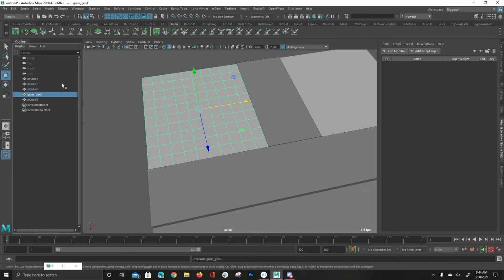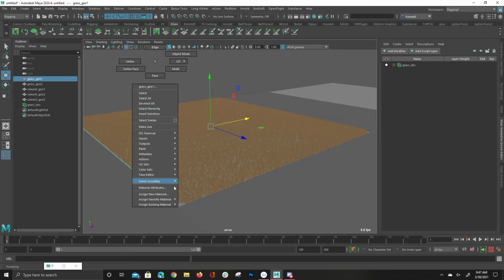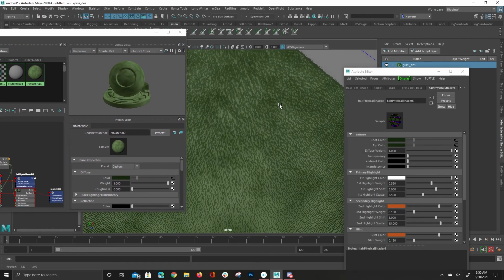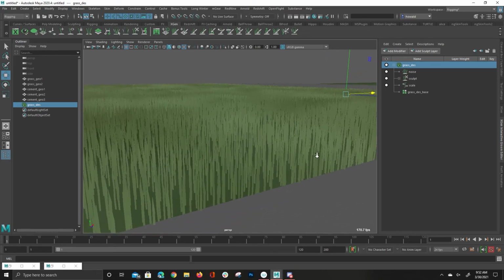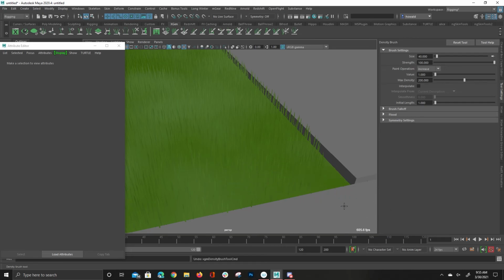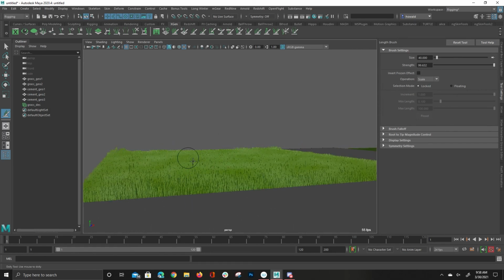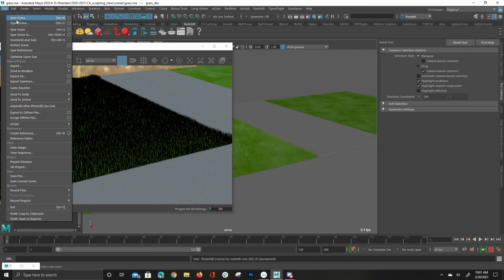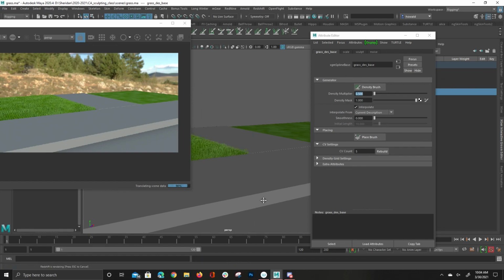A short Xgen IGS grass vid